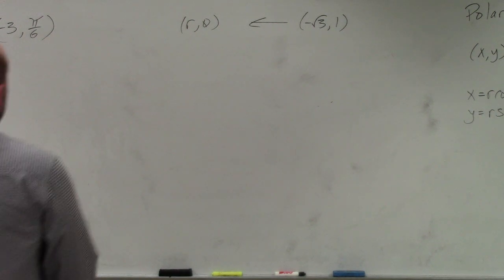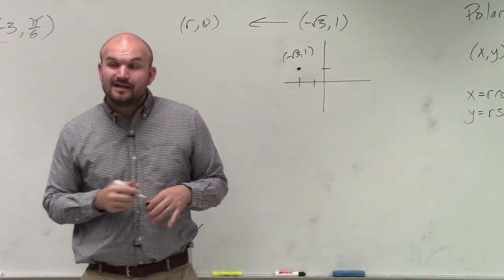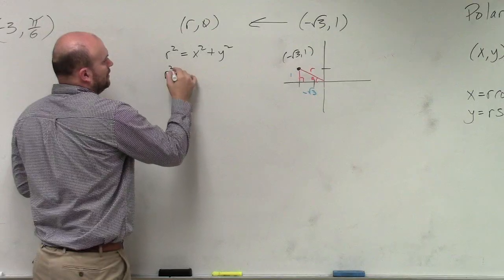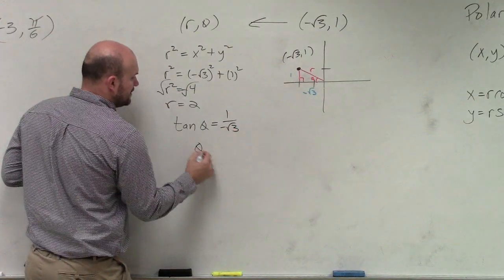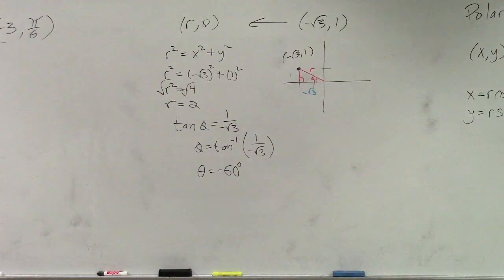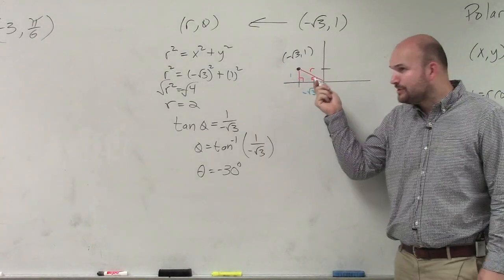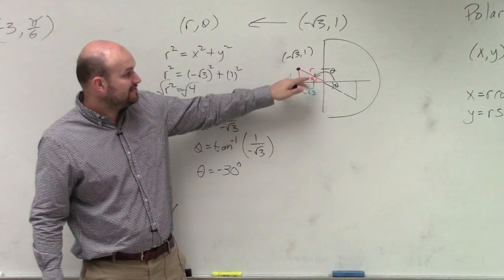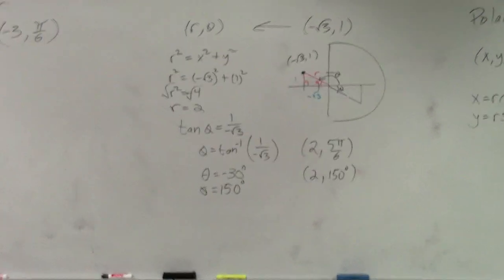Rectangular to polar point conversion